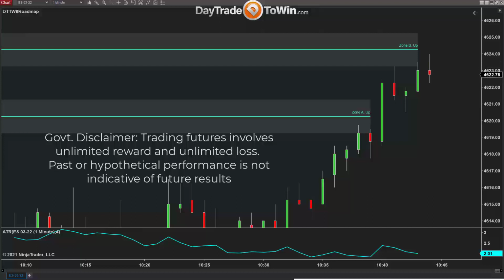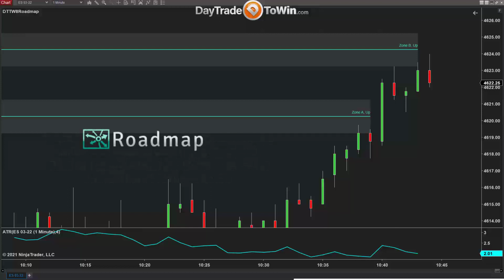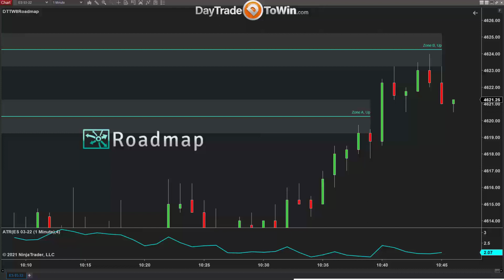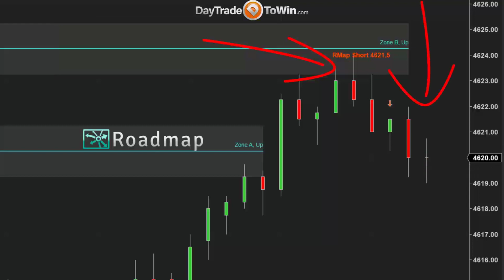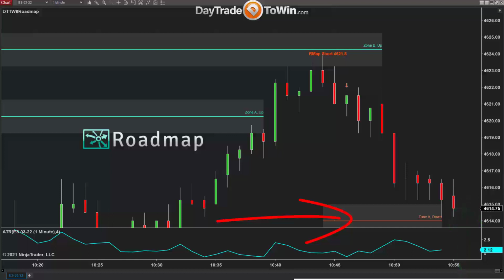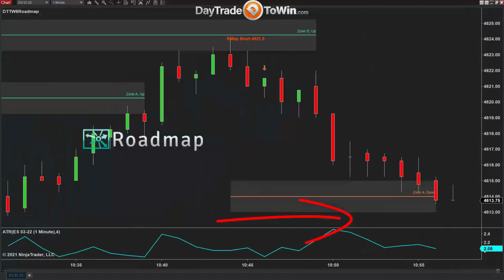Watch how Markets are Manipulated - Avoid Those Areas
Find out how to get the Roadmap software, and Join the upcoming class